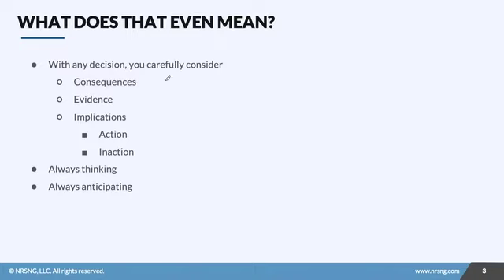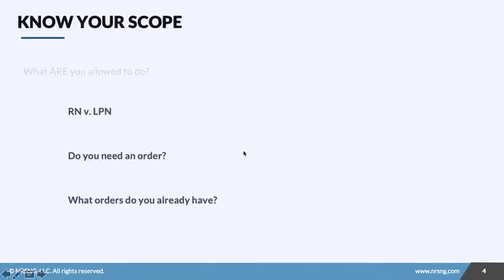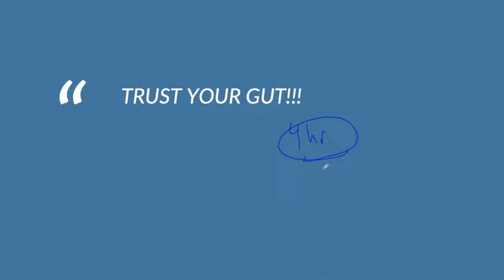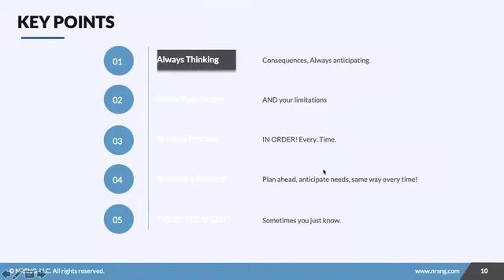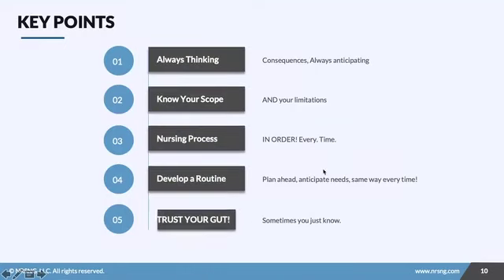05.08 Thinking Like a Nurse